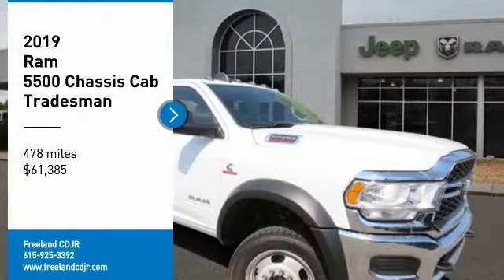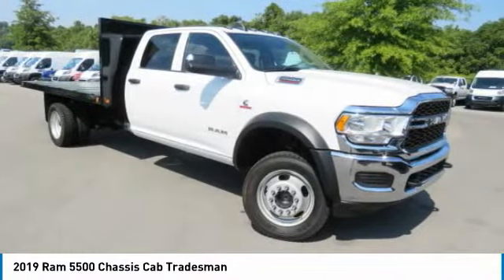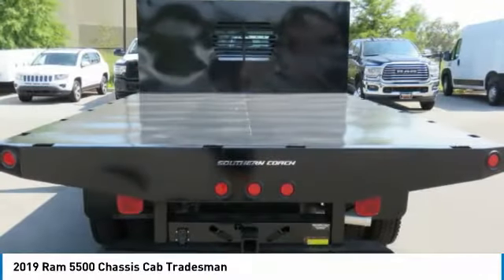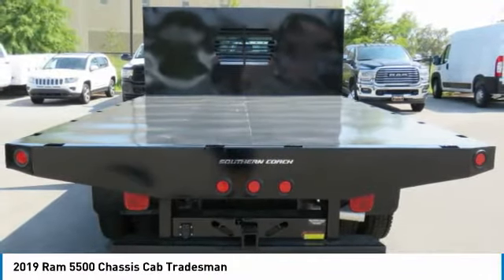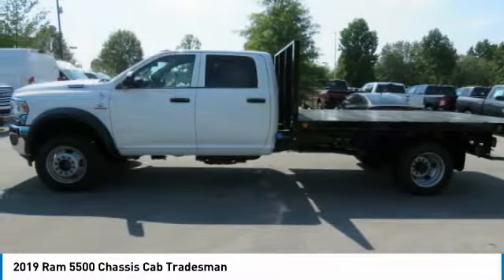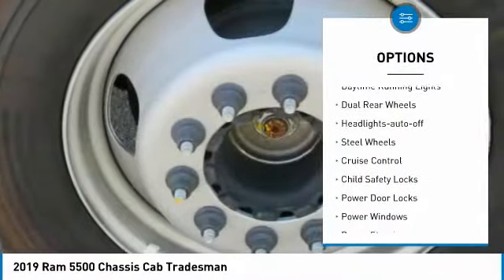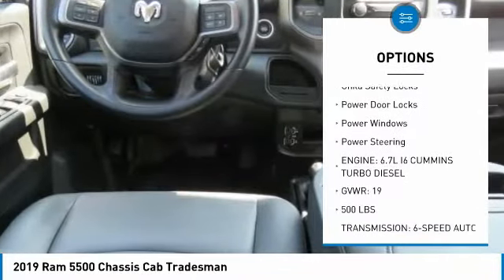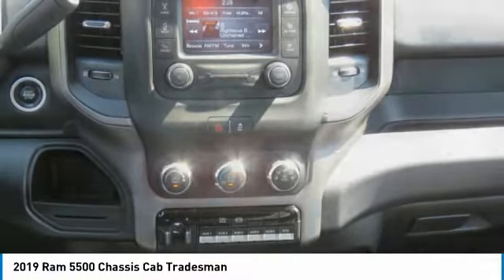2019 Ram 5500 Chassis Cab KG555025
2019 Ram 5500 Chassis Cab Tradesman

Freeland CDJR
5800 Crossings Blvd

Bright White Clearcoat 2019 Ram 5500HD TradesmanbrSCHEDULE YOUR AT HOME TEST DRIVE TODAY!, 12' Platform Bed, 19.5 x 6.0 Steel Wheels, 1-Year SiriusXM Radio Service, 2 Way Rear Headrest Seat, 220 Amp Alternator, 4.89 Axle Ratio, 40/20/40 Split Bench Seat, 5.0 Touchscreen Display, ABS brakes, Ambulance Prep Group, Black Exterior Mirrors, Black Wheel Flares, Bright Front Bumper, Chrome Appearance Group, Chrome Grille Surround, Delay-off headlights, Door Sill Scuff Pads, Dual front impact airbags, Dual rear wheels, Electronic Stability Control, Electronically Controlled Throttle, Exterior Mirrors Courtesy Lamps, Exterior Mirrors w/Heating Element, Exterior Mirrors w/Supplemental Signals, For More Info, Call , Front anti-roll bar, Front Armrest w/Cupholders, Glove Box, GPS Antenna Input, Halogen Quad Headlamps, Heated Door Mirrors, Heavy Duty Front Suspension Group, Heavy Duty Snow Plow Prep Group, Integrated Voice Command w/Bluetooth, Manual Adjust 4-Way Driver Seat, Manual Adjust 4-Way Front Passenger Seat, Map/Courtesy Lamp, Matte Black Grille Surround, Matte Black Mesh Grille w/Chrome, Max Tow Package, Mirror Running Lights, Overhead Console, Overhead Cupholder Lamp, Power Black Trailer Tow Mirrors, Power door mirrors, Power Windows, Quick Order Package 2YA Tradesman, Radio: Uconnect 3 w/5 Display, Rear A/C Heater Prep Group, Rear anti-roll bar, Rear Dome Lamp, Rear Folding Seat, Remote Keyless Entry, Satin Chrome Interior Door Handles, SiriusXM Satellite Radio, Speed Control, Tachometer, Temperature & Compass Gauge, Tilt steering wheel, Traction control, Tradesman Level 1 Equipment Group, Trailer Brake Control, Trailer Tow Mirrors, Turn signal indicator mirrors, USB Host Flip, Voltage Monitoring Auto Idle Up System, Voltmeter.br6.7L 6-Cylinder Diesel Turbocharged 4WD Aisin 6-Speed AutomaticbrbrbrVisit us to save time and buy online.